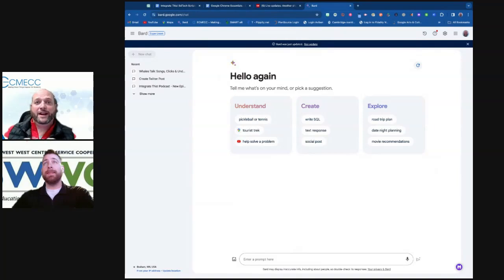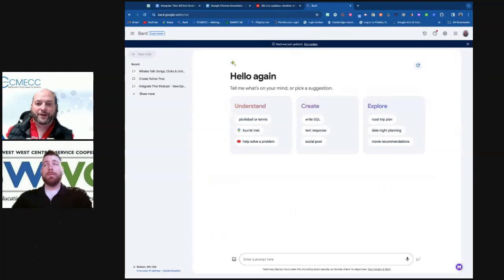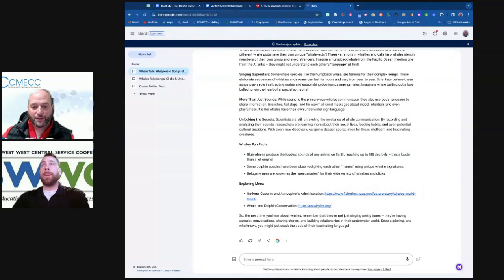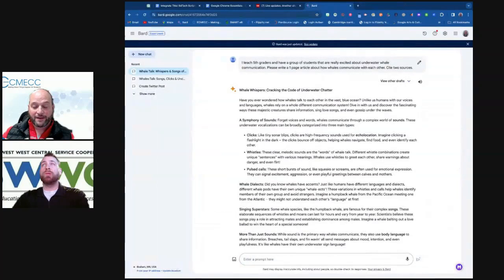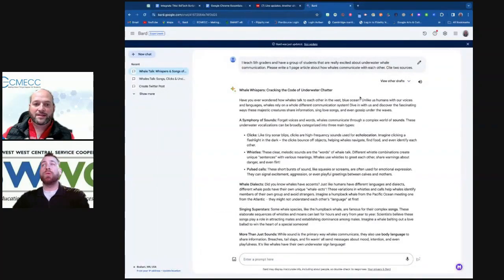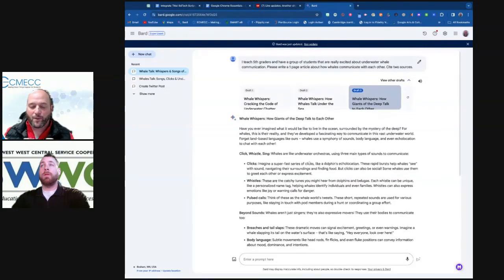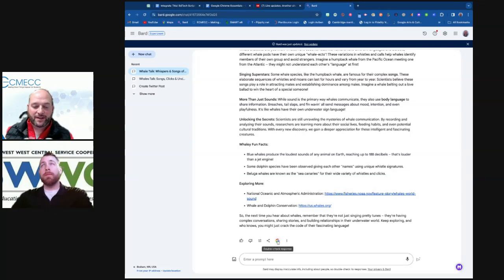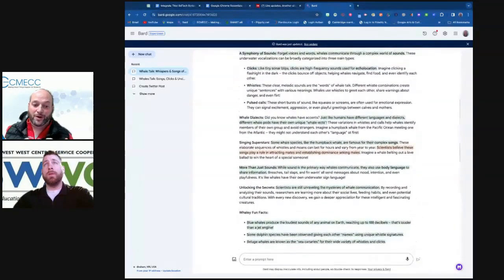Gemini Tricks | Chrome Gemini AI Tips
If you don't have time for the whole Google Chrome Essentials episode, but are interested in how to view other generations using Gemini and how to double check Gemini AI responses using Google in Google Chrome, then check out this segment.